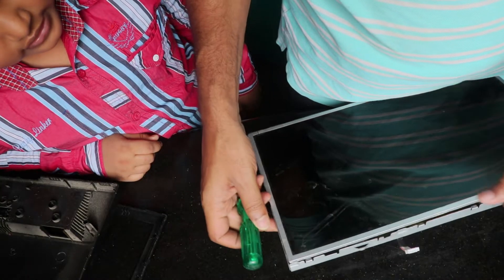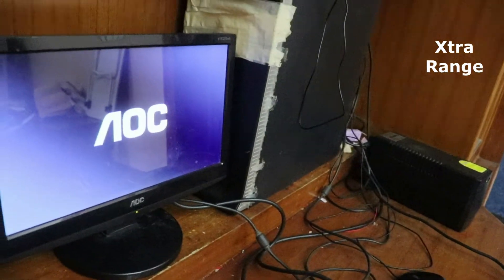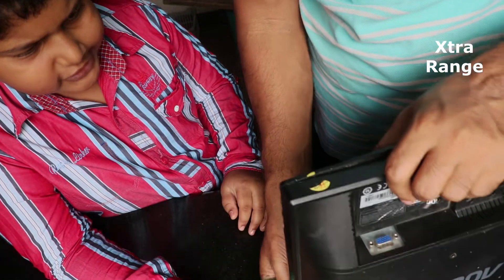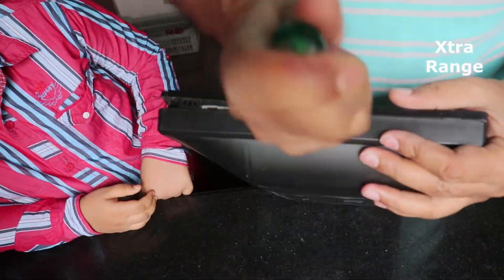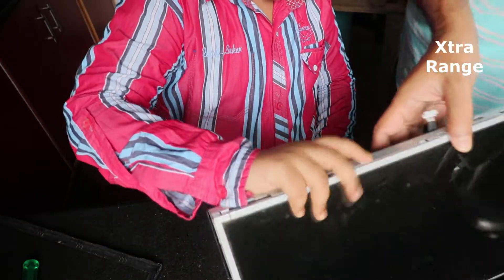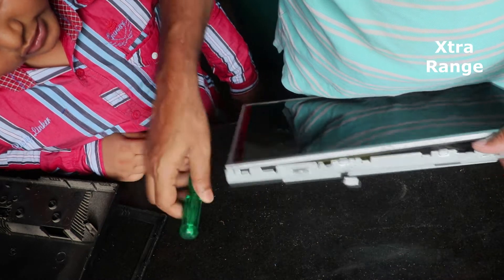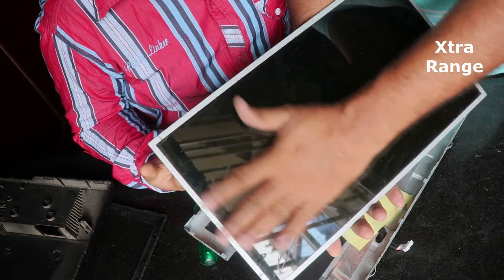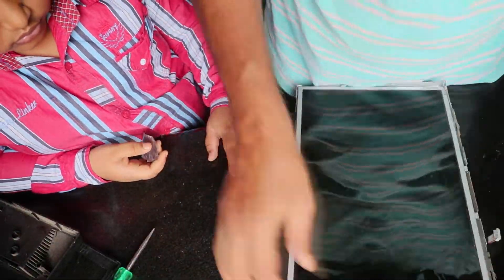What's Inside a Computer Monitor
Hello, I am Joshua. Here you will see what's inside a desktop computer monitor. My father opened the monitor for me (children should not try this because it can be dangerous). Please remember that only a trained technician can do this. Hope you will enjoy the video.